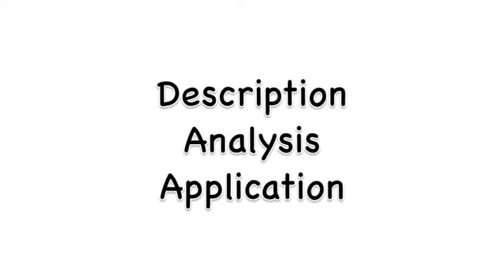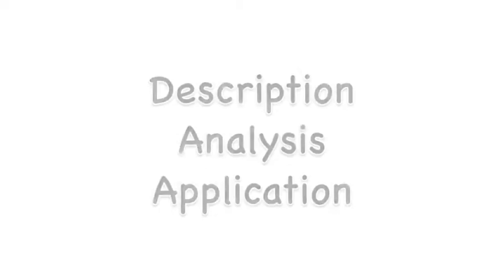OL4020 Reflection Posts